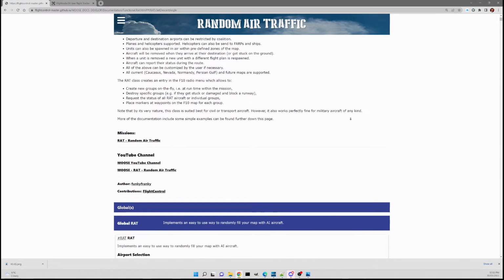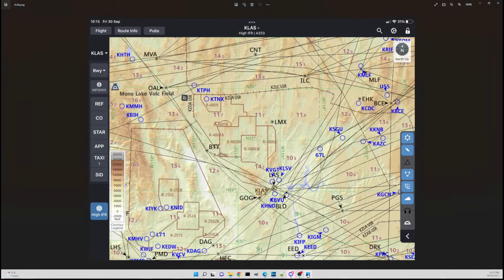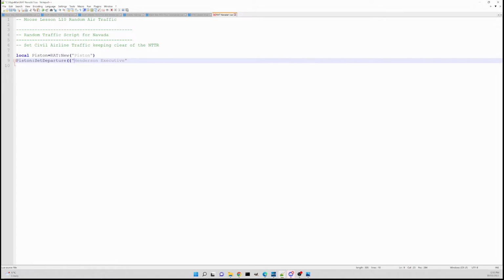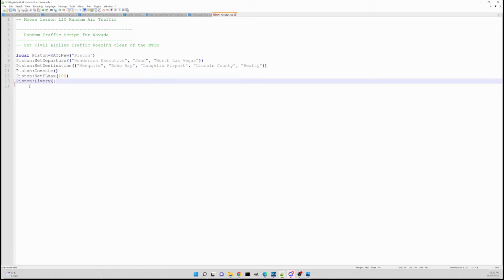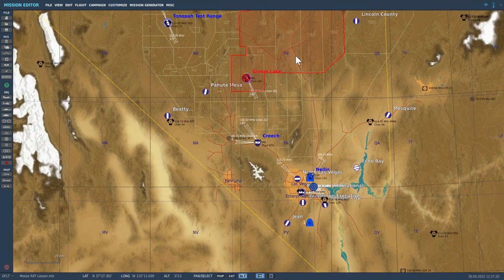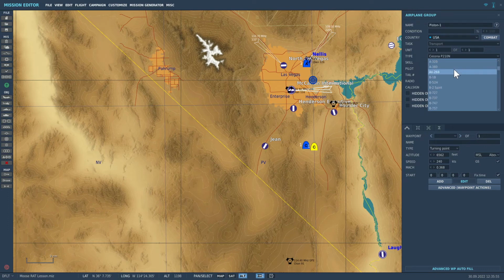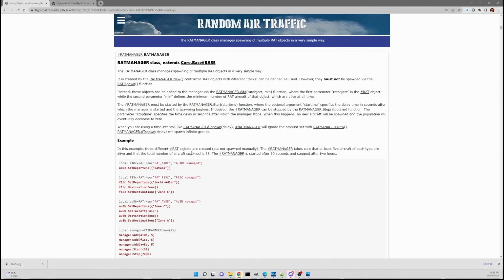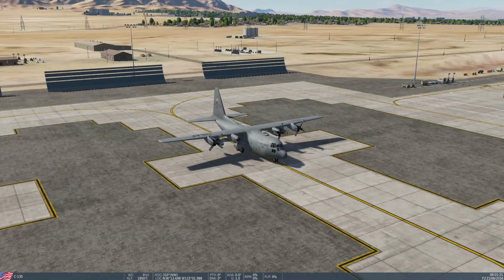Moose for DCS World - L10 Functional RAT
Mission scripting made easy with Moose (Mission Object Oriented Scripting Environment for DCS World).

Lesson 10 - In this lesson we look at creating fully automatic spawning Random Air Traffic as for scenery in your DCS mission. While RAT can be as little as two lines of script, We explore some switches to make it suit the ebviroment we are trying to represent, the airspace around Nellis AFB Nevada.

- How to create an Basic RAT script.
- How to use script to customise departure and destination, altitudes they fly at, liveries etc.
- Change the Ai's climb performance to better replicate real life.
- Get them to commute betwenn two airfields.
- Adding a RAT manager to control the type and number of spawns.

A copy of the script used in this lesson:

-- Moose Lesson L10 Random Air Traffic

-- Random Traffic Script for Navada
-- Set Civil Airline Traffic keeping clear of the NTTR

local Piston=RAT:New("Piston")
Piston:SetDeparture({"Henderson Executive", "Jean", "North Las Vegas"})
Piston:SetDestination({"Mesquite", "Echo Bay", "Laughlin", "Lincoln County", "Beatty"})
Piston:Commute()
Piston:SetFLmax(100)
Piston:Livery({"SEagle blue", "N9572H", "SEagle red"})
Piston:ATC_Messages(false)

-- A320 Traffic Set Spawning at McCarran.
local A320D=RAT:New("A320")
A320D:SetDeparture({"McCarran International"})
A320D:SetDestination({"Airline Zone-1", "Airline Zone-2", "Airline Zone-3", "Airline Zone-4"})
A320D:SetTerminalType(AIRBASE.TerminalType.OpenBig)
A320D:SetFLcruise(300)
A320D:SetClimbRate(2800)
A320D:Livery({"American Airlines", "Delta Airlines", "Jetblue"}) -- Randomise Livery
A320D:ATC_Messages(false)

-- A320 Traffic Set to spawn in the air arriving at McCarran
local A320A=RAT:New("A320")
A320A:SetDeparture({"Airline Zone-1", "Airline Zone-2", "Airline Zone-3", "Airline Zone-4"})
A320A:SetDestination({"McCarran International"})
A320A:SetFLcruise(340)
A320A:SetTakeoff("air")
A320A:Livery({"American Airlines", "Delta Airlines", "Jetblue"}) -- Randomise Livery
A320A:ATC_Messages(false)

-- B737 Traffic Set Spawning at McCarran.
local B737D=RAT:New("B737")
B737D:SetDeparture({"McCarran International"})
B737D:SetDestination({"Airline Zone-1", "Airline Zone-2", "Airline Zone-3", "Airline Zone-4"})
B737D:SetTerminalType(AIRBASE.TerminalType.OpenBig)
B737D:SetFLcruise(300)
B737D:SetClimbRate(2900)
B737D:Livery({"UPS", "SouthWest Lone Star", "American_Airlines"}) -- Randomise Livery
B737D:ATC_Messages(false)

-- B737 Traffic Set Spawning in the Air and arriving at McCarran.
local B737A=RAT:New("B737")
B737A:SetDeparture({"Airline Zone-1", "Airline Zone-2", "Airline Zone-3", "Airline Zone-4"})
B737A:SetDestination({"McCarran International"})
B737A:SetTakeoff("air")
B737A:SetFLcruise(350)
B737A:Livery({"UPS", "SouthWest Lone Star", "American_Airlines"}) -- Randomise Livery
B737A:ATC_Messages(false)

-- C130 spawns Nellis and commutes to Laughlin and Tonopah range
local C130=RAT:New("C130")
C130:SetDeparture({"Nellis"})
C130:SetDestination({"Laughlin", "Tonopah Test Range"})
C130:Commute()
C130:SetFLcruise(160)
C130:SetClimbRate(2100)
C130:ATC_Messages(false)

-- Set Up RAT Manager
-- Traffic Manager controls total number of spawns